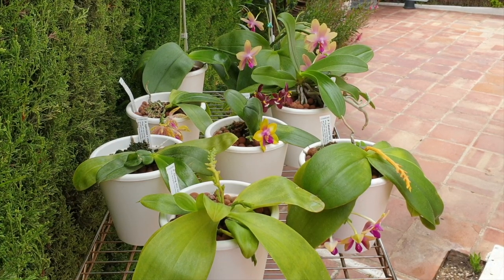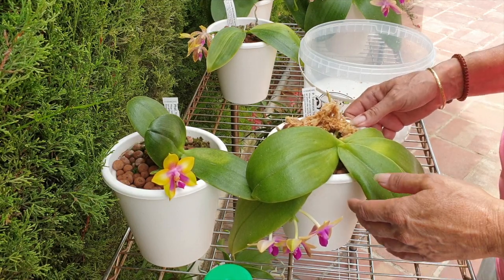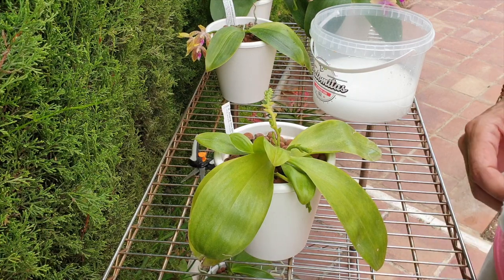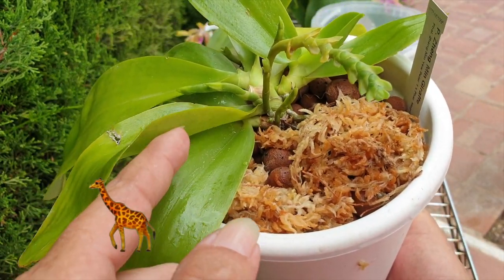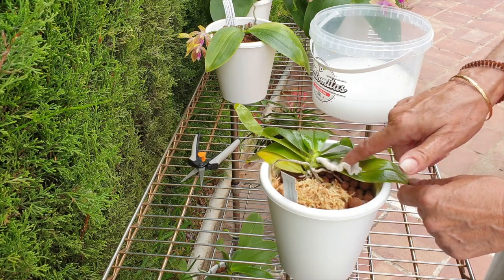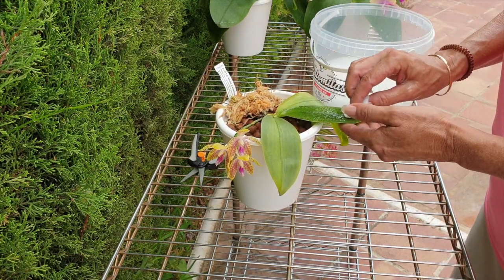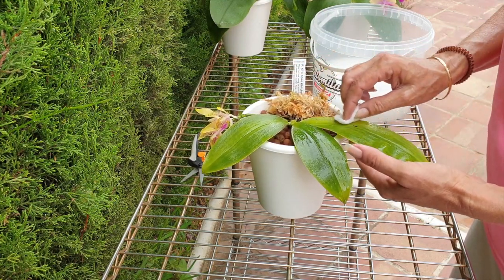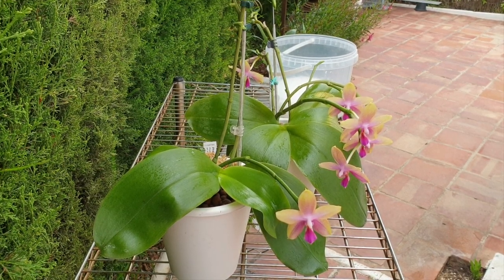PHALAENOPSIS that bloom in summer! INTRODUCTION! 🌸🌺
The summer can be a lull on the bloom front in the orchid hobby! Fill in the blanks with Summer Blooming Phalaenopsis, novelty hybrids and species. Long lasting blooms, fragrant beyond belief and colors combinations that make you need to wear shades to see them without your eyes loosing focus! I have shown the blooms in many videos, but in this video we take a look at all the ones I have in my collection!
My environment:
Mediterranean climate, hot summers and mild winters
45% - 85% humidity, with regular airflow
                                      Everything Is Fine - Sir Cubworth
Thumbnail / Outro Image:   Bodum.westernscandinavia.org
Orchid growing supplies:
                                  150 Winter, RO Water and KelpMax only